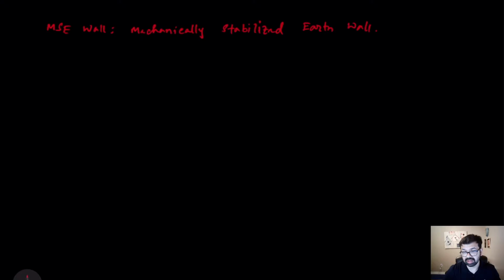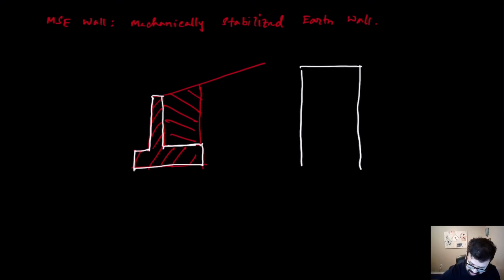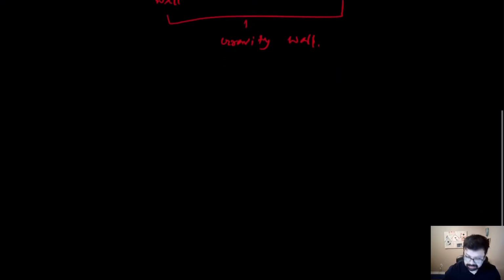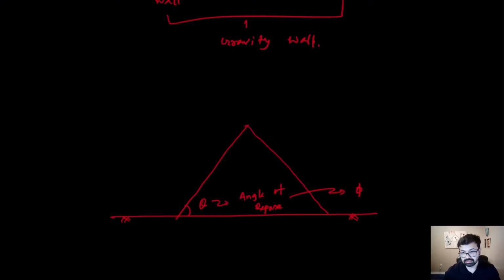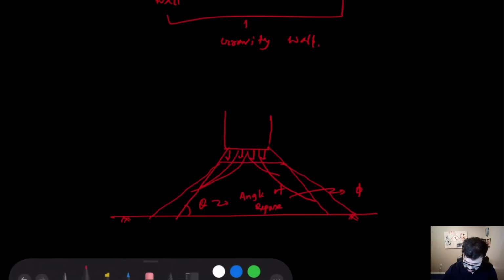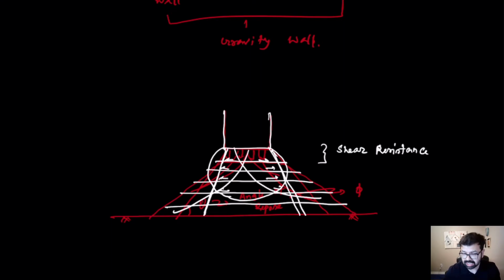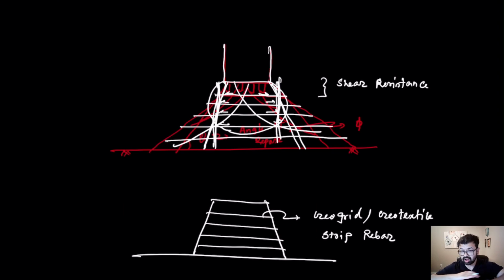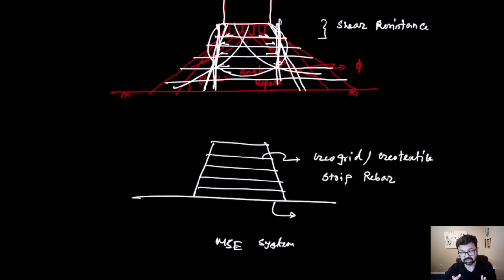1. MSE Wall Basics